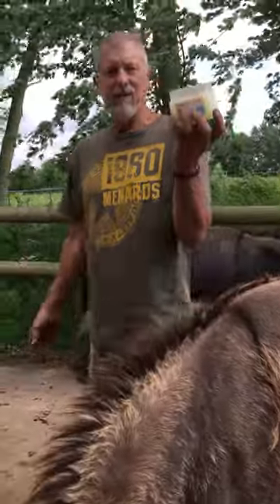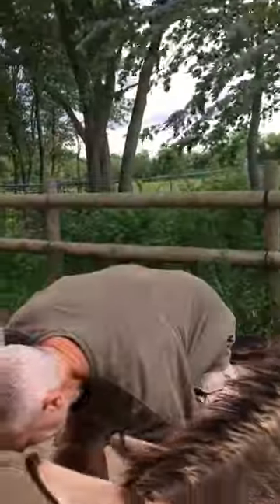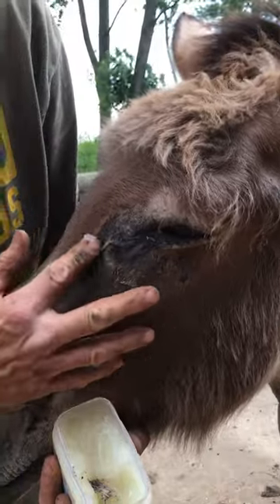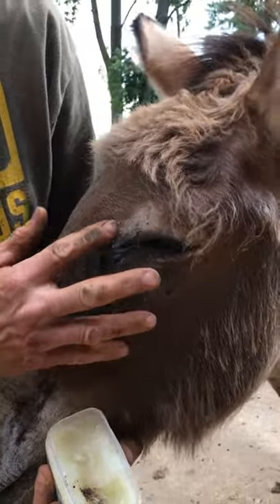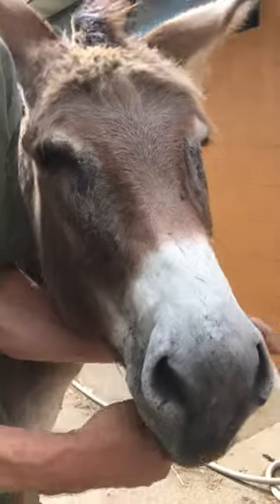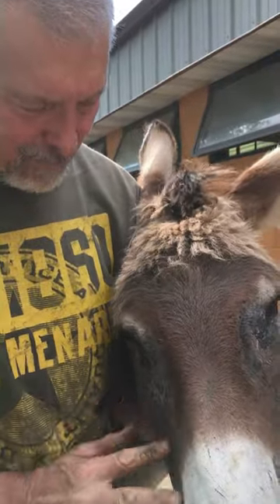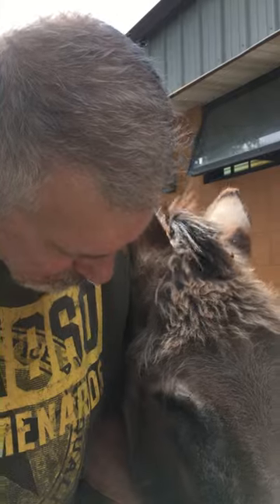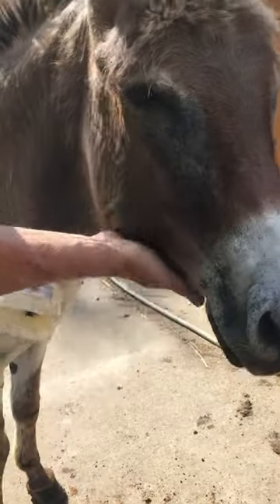Simple Petroleum Jelly Keeps Flies Off Donkeys & Protects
Trial and Error for several years has taught me that menthol cremes and water base sprays do little for donkey eye allergies.